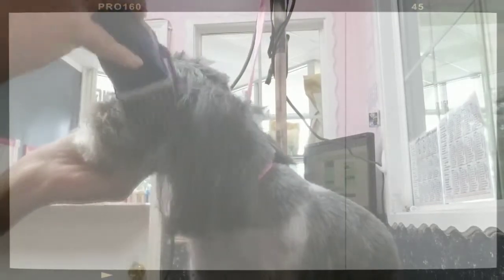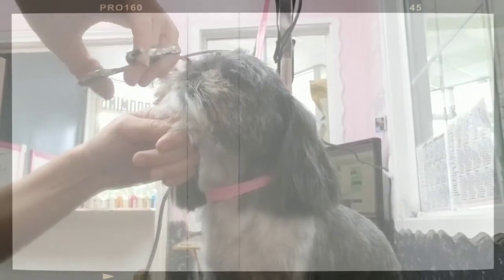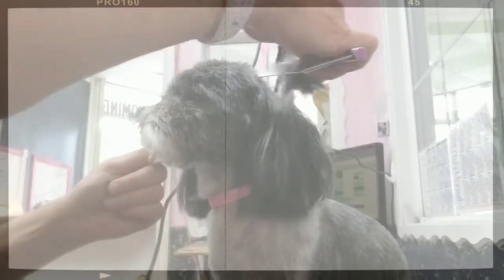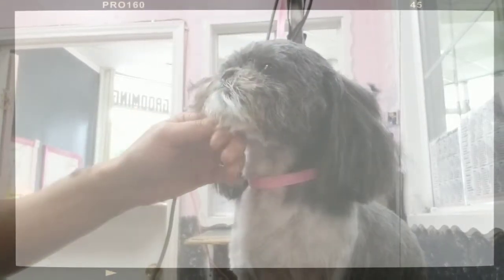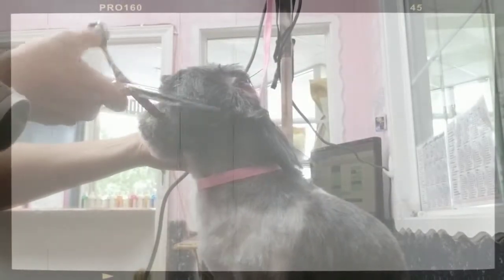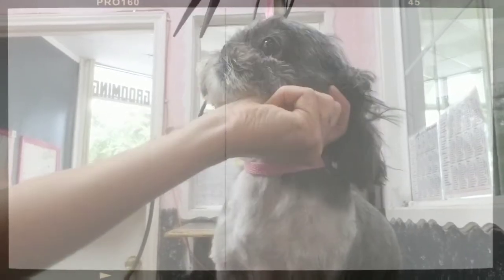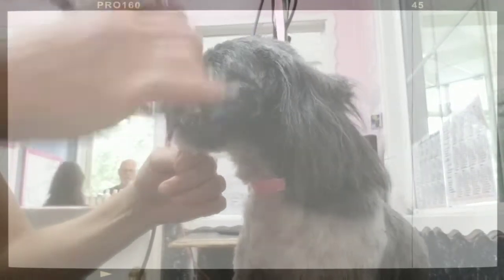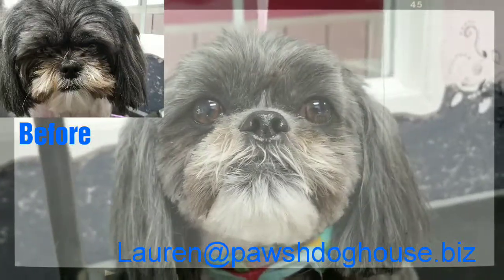How to Groom a Shi Tzu: Four Minute Teddy Bear Head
2 comb short teddy bear head